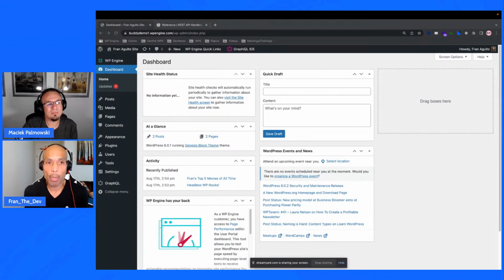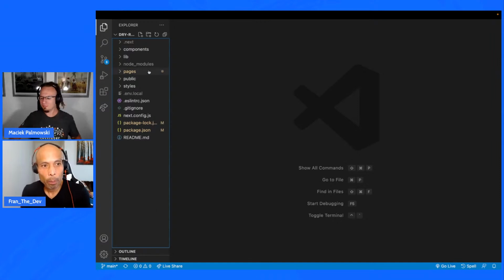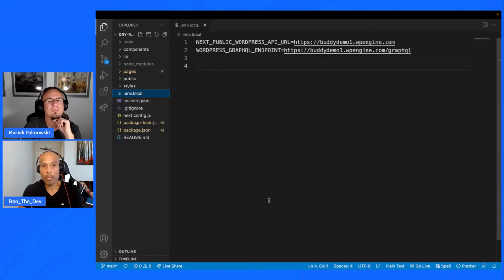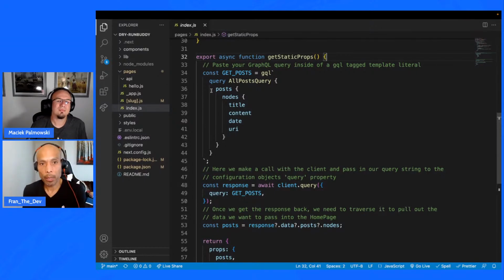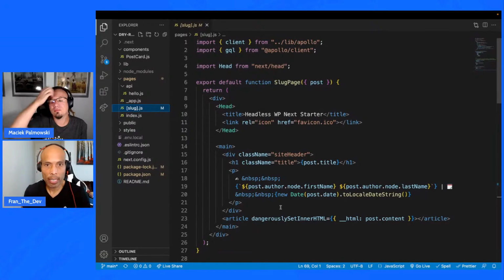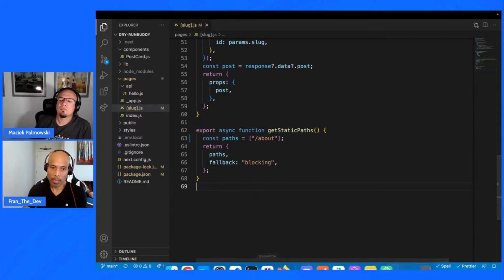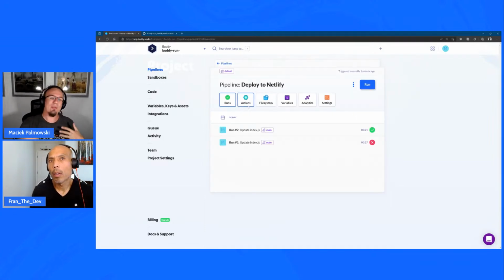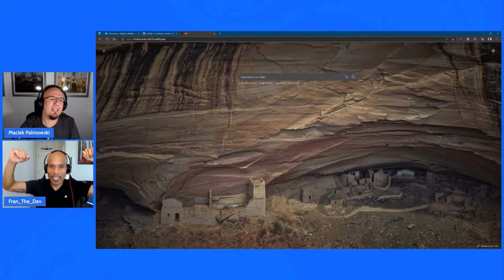Going headless with Next.js and WPGraphQL | Buddy Webinar #23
In this webinar, Fran Agulto will show us how to combine Jamstack with WordPress by decoupling it and bringing it into the modern API-driven web landscape!

Who is the webinar for:
- Traditional WordPress developers who want to try the headless approach
- Developers who didn’t have a chance to try the WP + Next.js + GraphQL combo
- Project leaders who are thinking about jumping onto the headless bandwagon

What you're going to learn:
- How to build a simple Next.js application with WordPress at the backend
- How to use some cool Next.js features
- Brief introduction to GraphQL and WPGraphQL
- The basics of setting up a Jamstack pipeline in Buddy with testing and deployment

[00:00] Introduction
[04:40] What does "headless" mean?
[06:05] Why we should decouple WordPress
[13:30] How to convert WordPress to a headless site
[19:33] Connecting NextJS with WordPress using GraphQL
[49:36] Deploying NextJS using Buddy
[1:05:02] Q&A